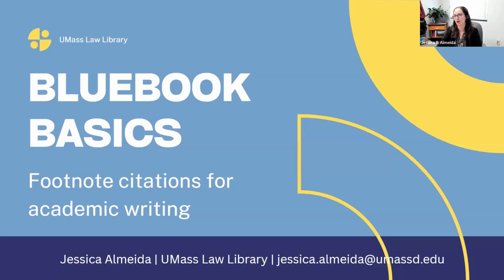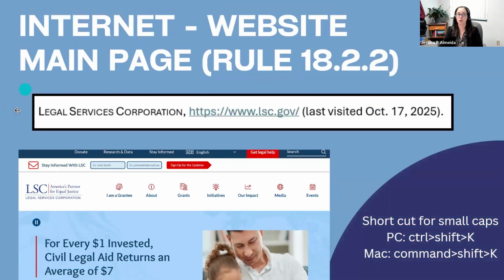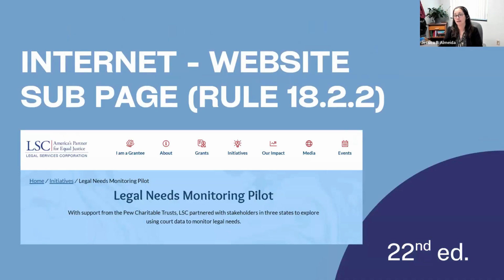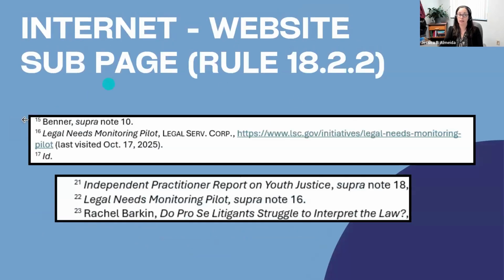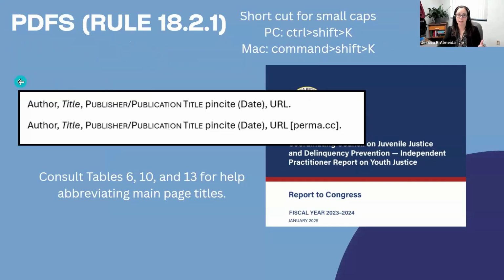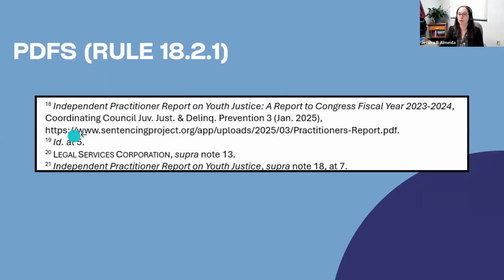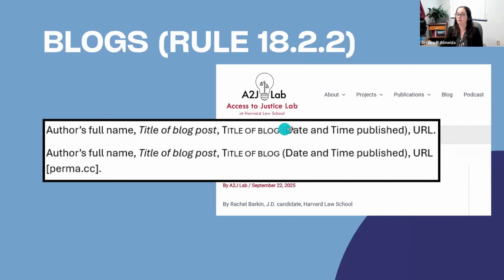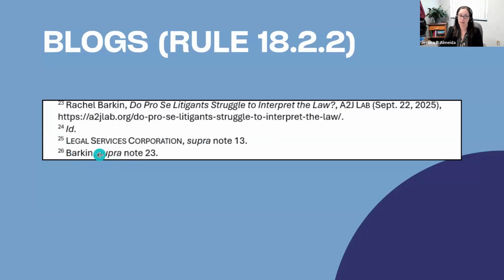Bluebook Basics: Select Internet Resources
In this video, Librarian Jessica digs into Bluebook rule 18.2.2 and discusses the citation format for website pages, PDFs, and blogs. (Recorded Oct. 2025)

0:25 Websites – Main Page
3:49 Websites – Sub-page
7:00 PDFs
10:55 Blogs

*Please note that this video is intended for students completing an upper-level writing or independent legal research paper. It is not intended for students completing assignments in Legal Skills.